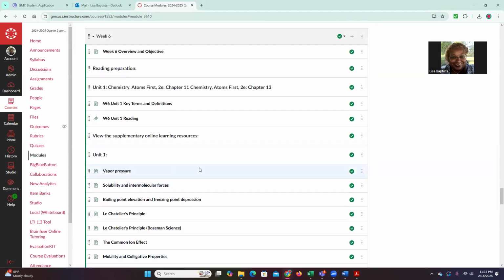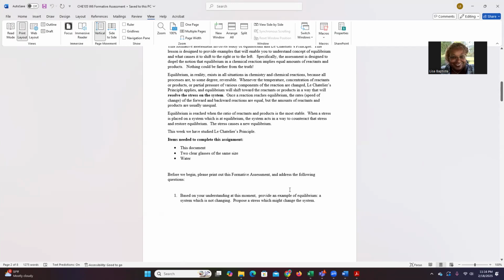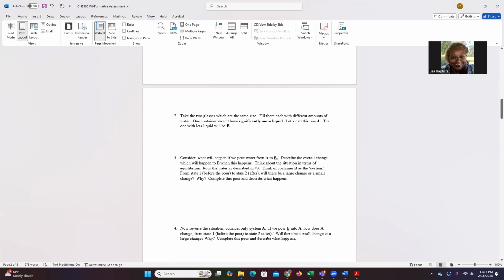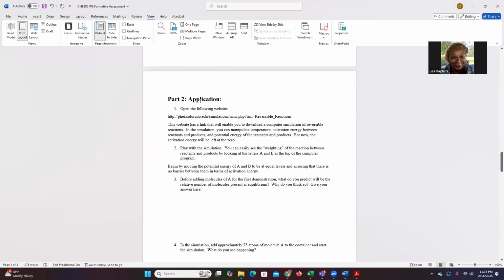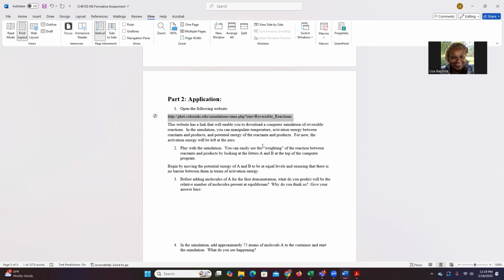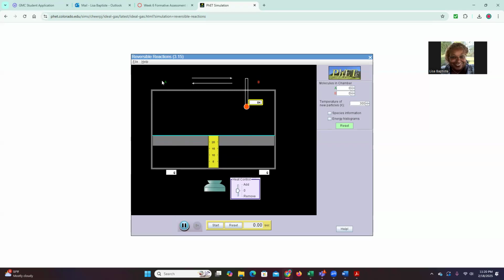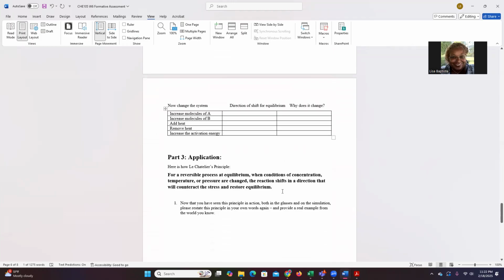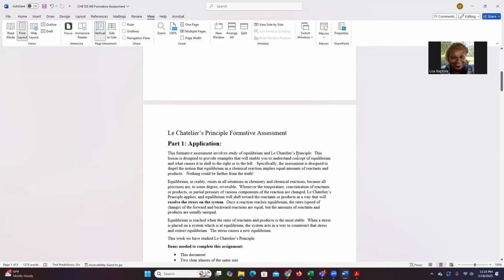Week 6 Formative Assessment